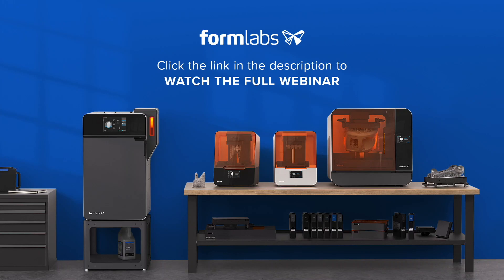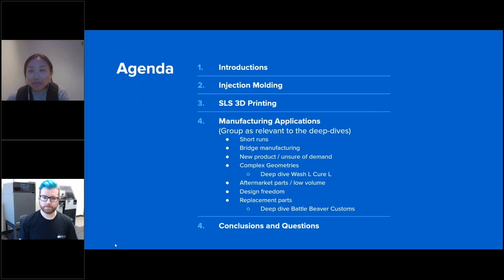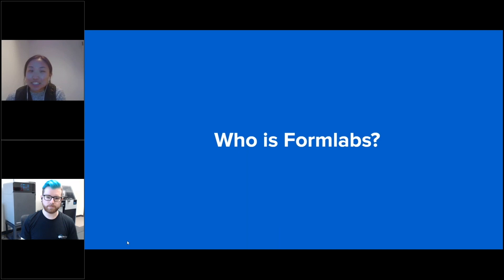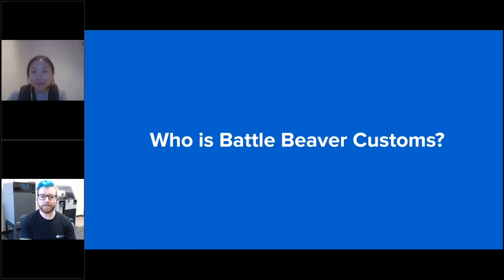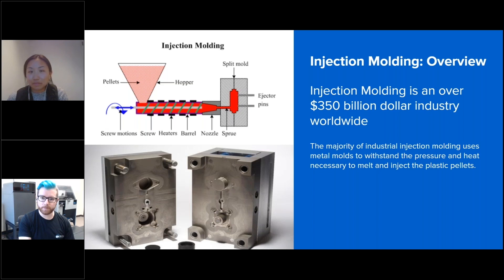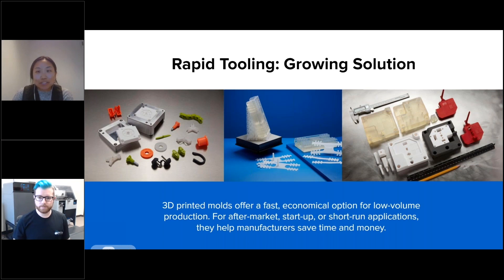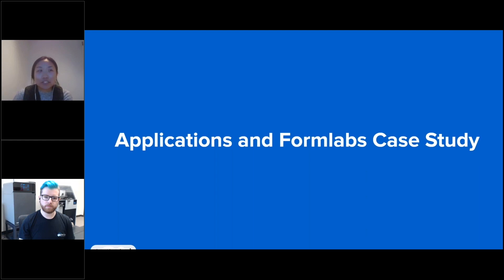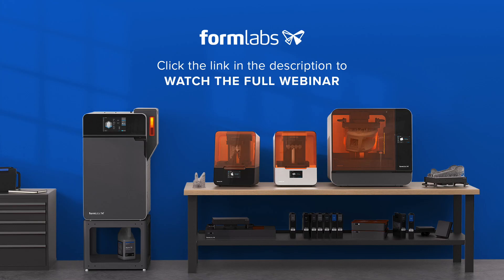When It Makes Sense to Replace Injection Molding with SLS 3D Printing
In this webinar, you’ll hear from Megan Liu, Supply Chain Engineer at Formlabs about how they use SLS printed parts in their printers and post-processing machines.

You’ll also hear from Michael Crunelle, Head of Research and Design at Battle Beaver Customs about how they are replacing (outsourced) injection molding with affordable in-house SLS printing.

0:00 Intro to Speakers
1:50 Intro to Formlabs
4:03 Intro to Battle Beaver Customs
5:20 Injection Molding Overview
8:56 SLS 3D Printing
10:39 Applications and Formlabs Case Study